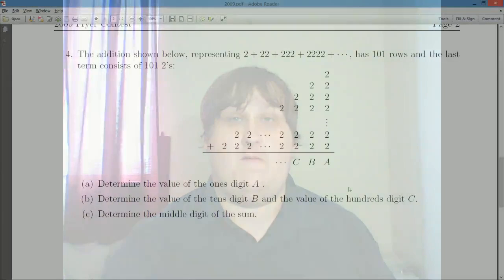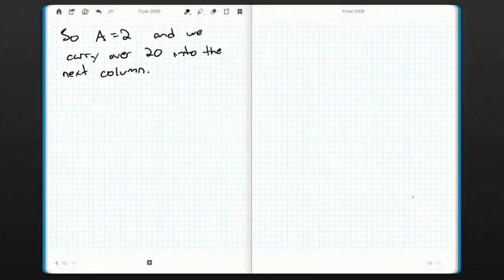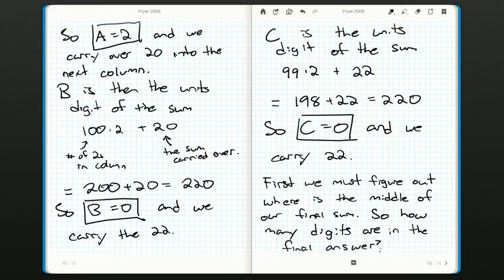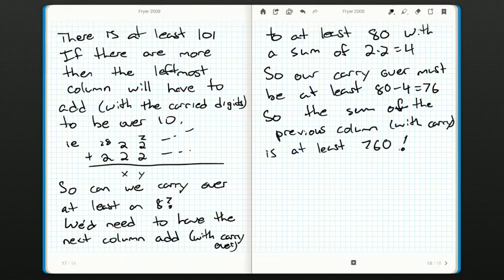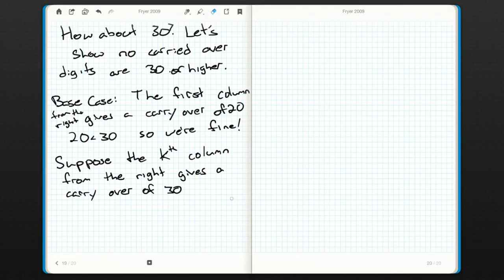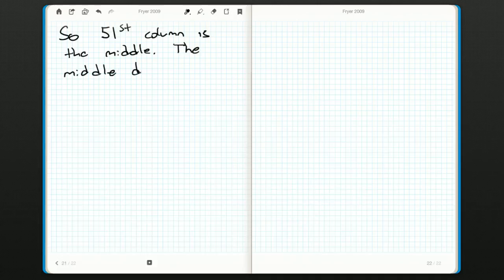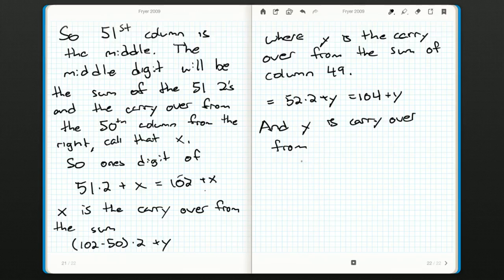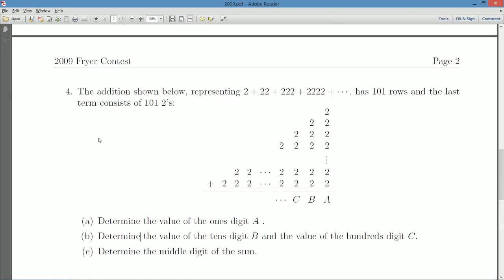Fryer 2009 4